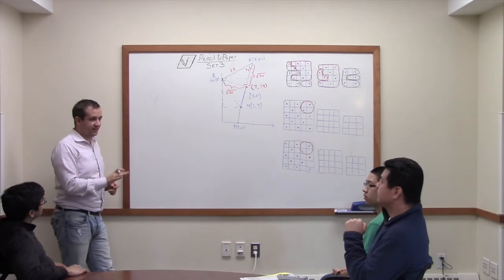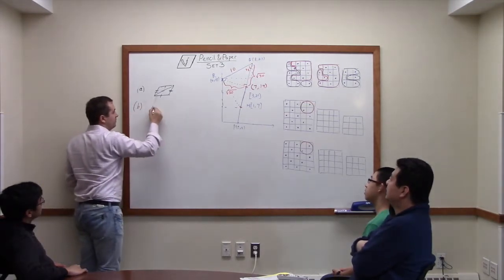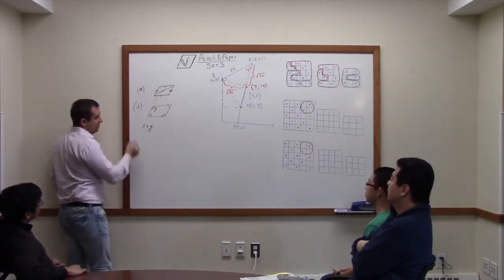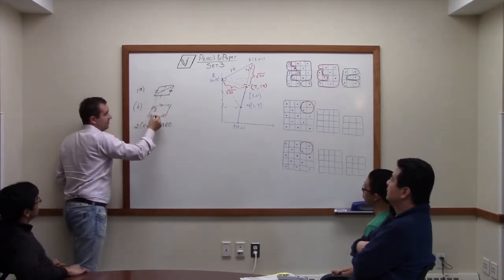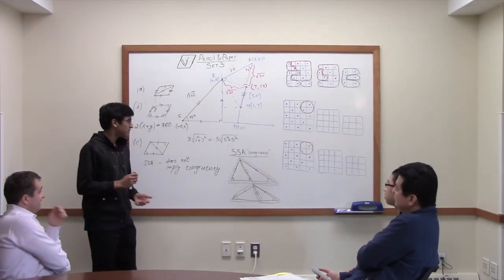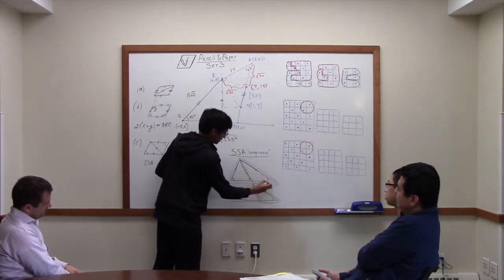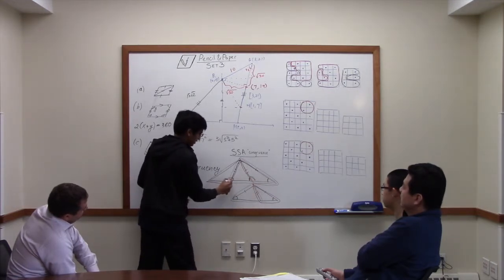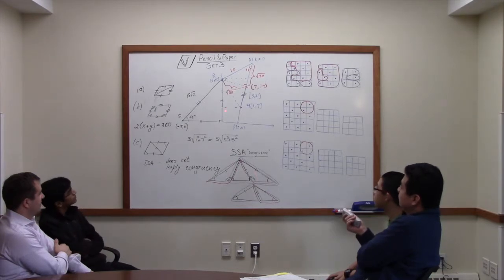Pencil & Paper (episode 3) part3